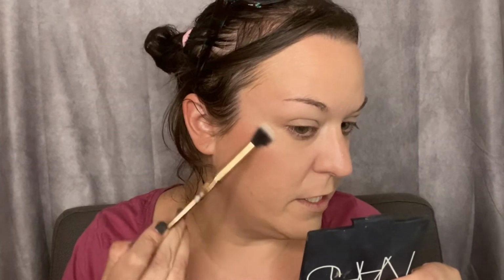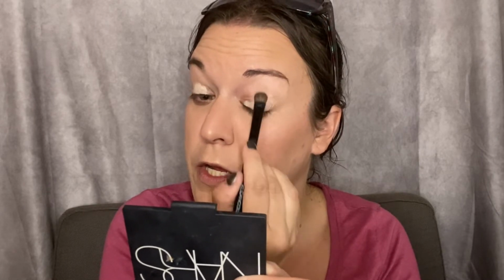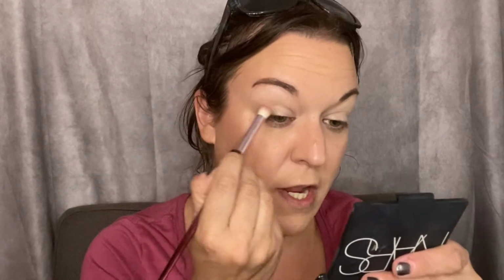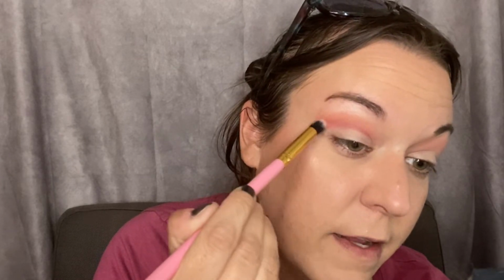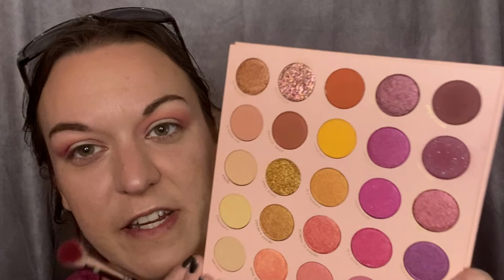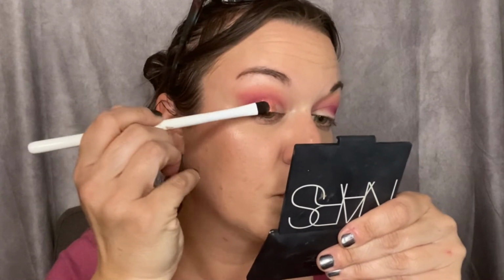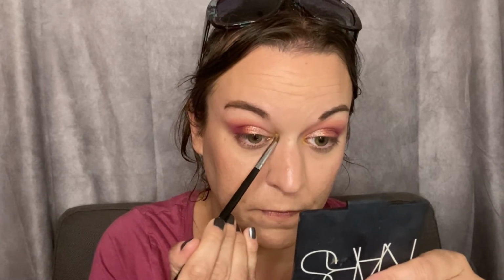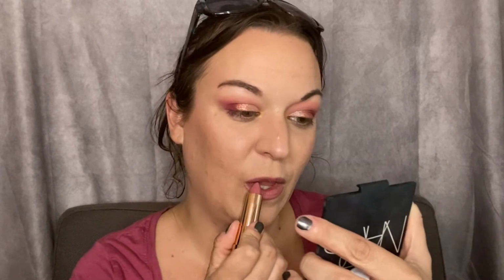Easy Spring Makeup Tutorial- Tips & Tricks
Fun and Easy Spring Time Makeup Tutorial- Tips & Tricks

Thank you for all of your LOVE & SUPPORT! I couldn't do it without you. XOXO